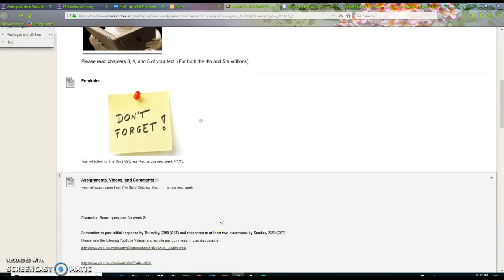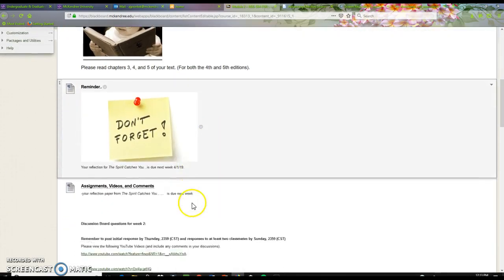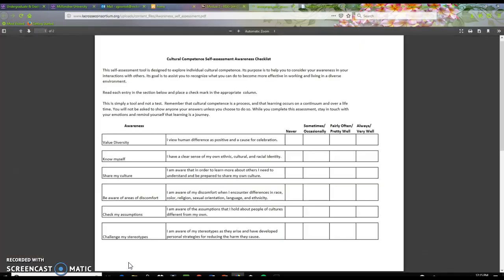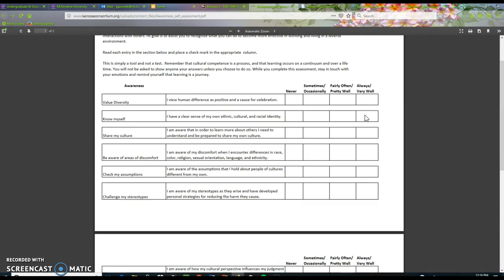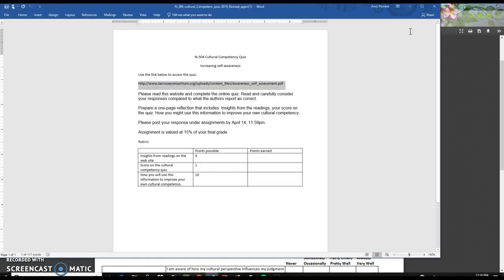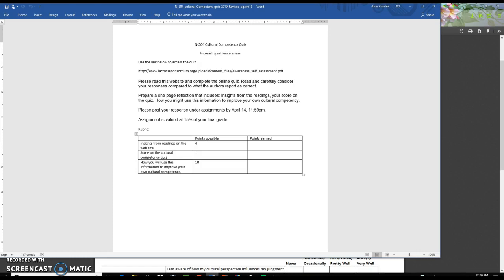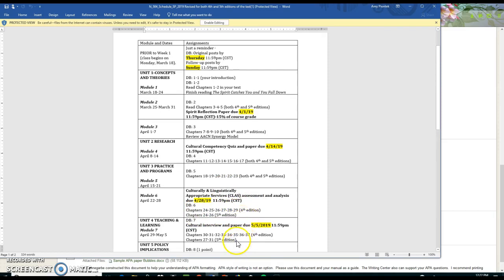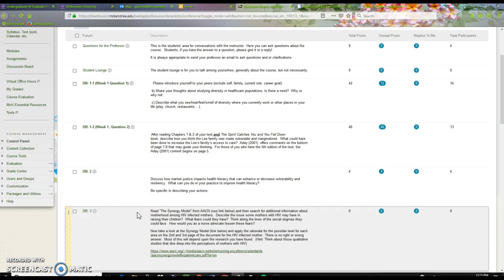504 2019 Module 2